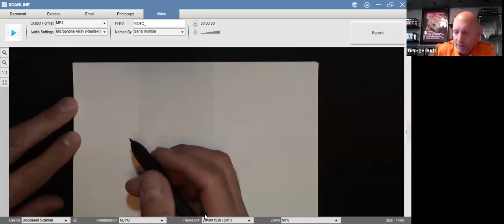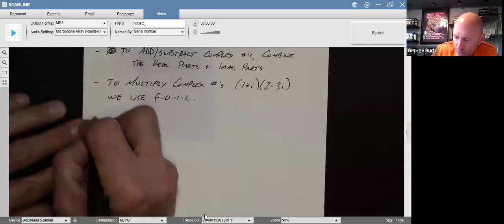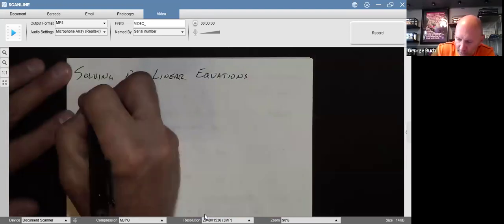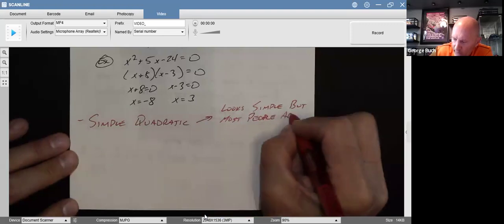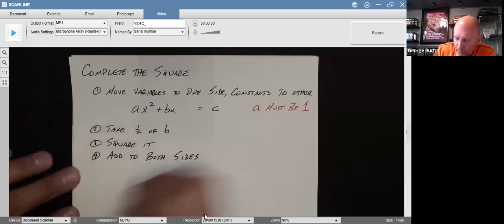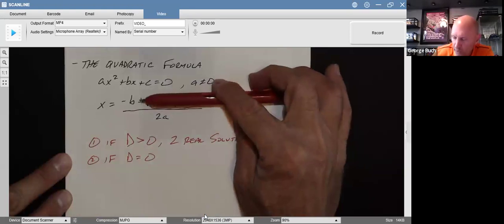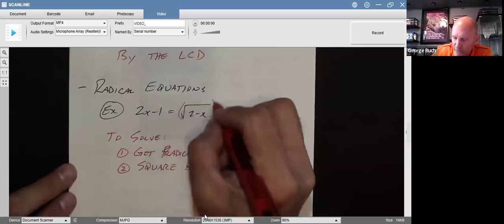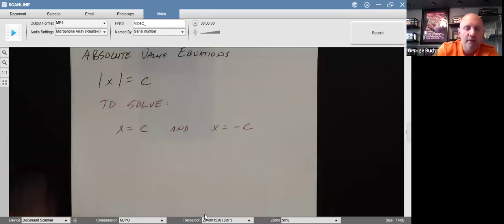Precalculus I Lesson 6 Content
Complex Numbers
Solving Non-Linear Equations